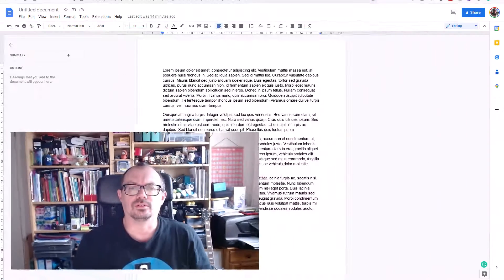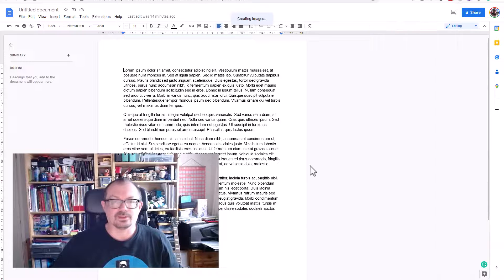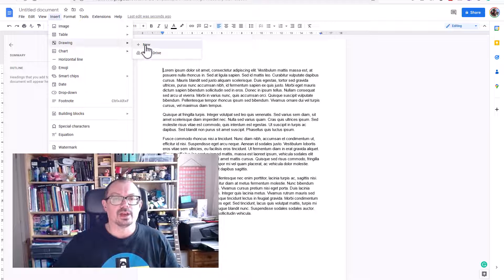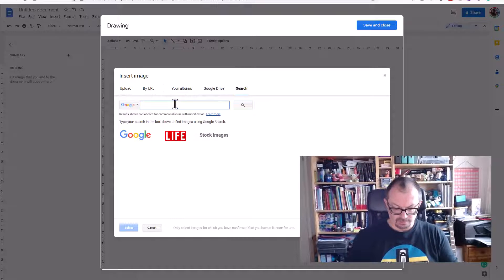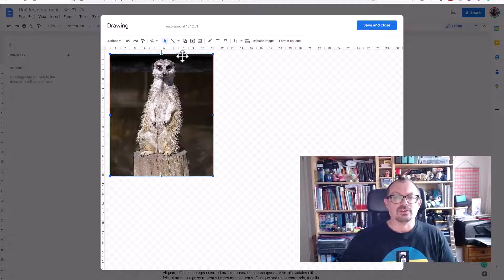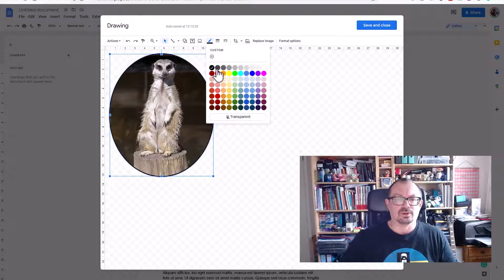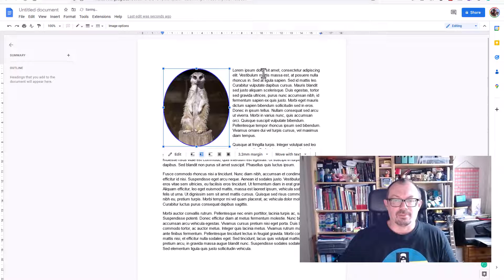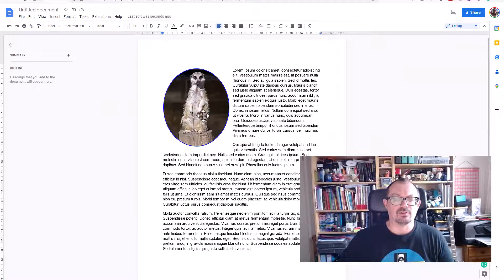How to edit images in Google Docs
Here's how to modify an image directly within Google Docs using Google Drawing